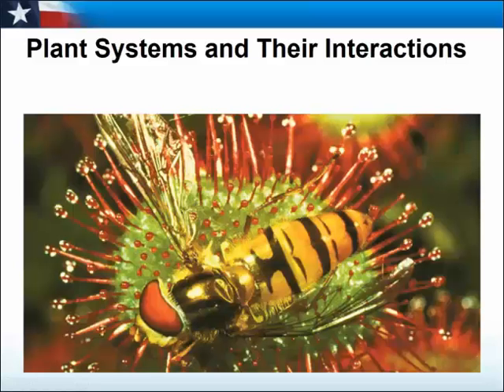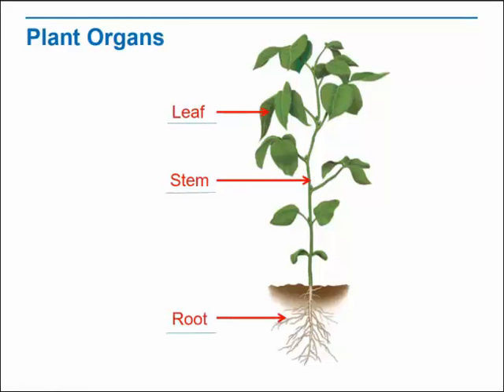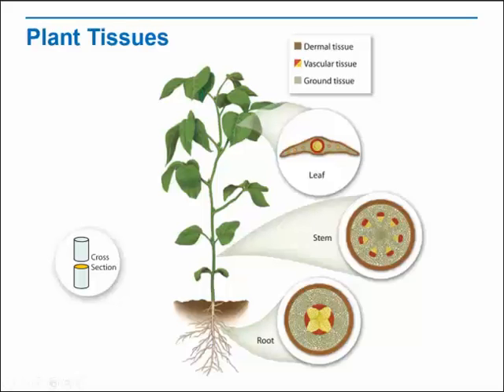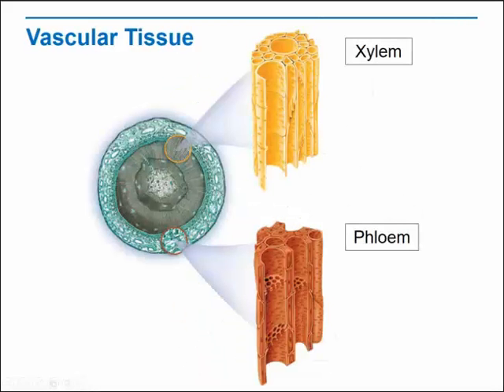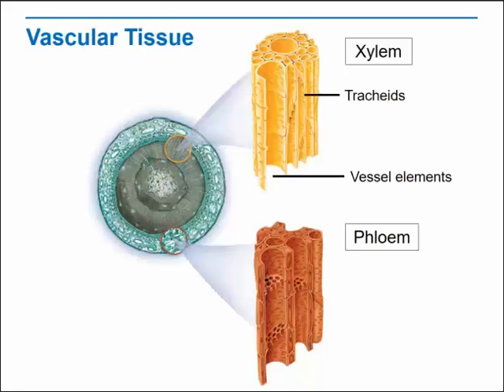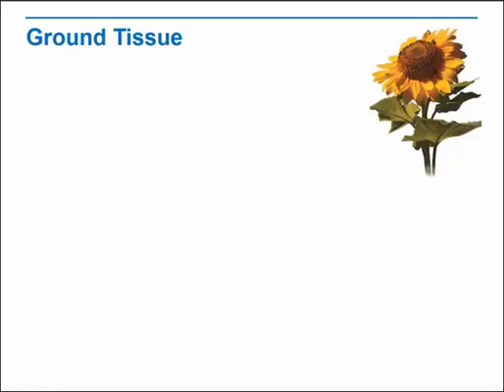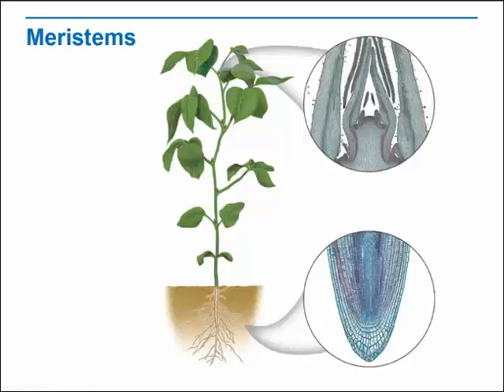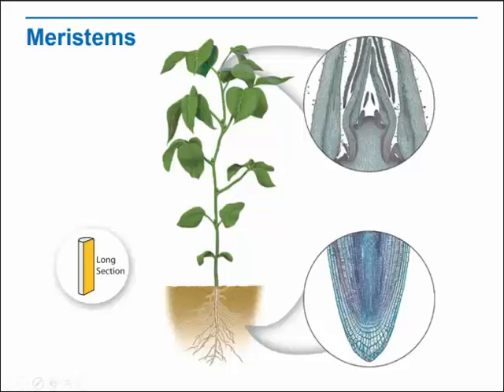Lesson 23 1